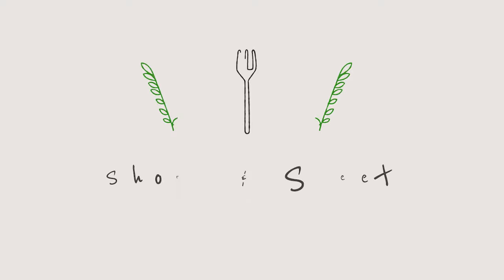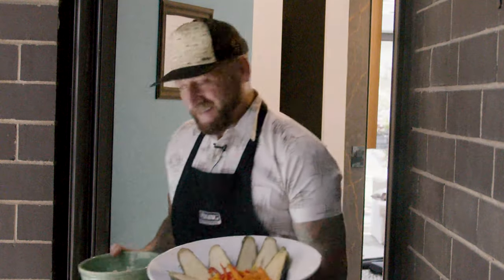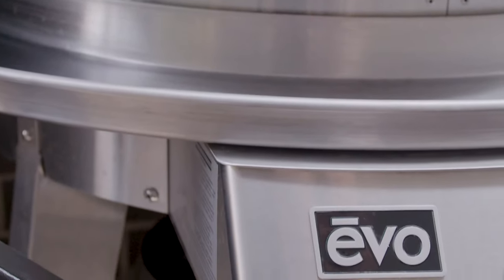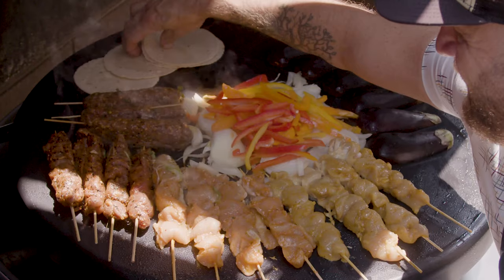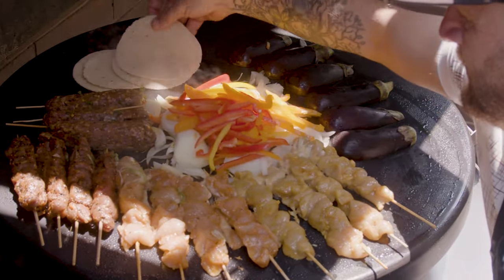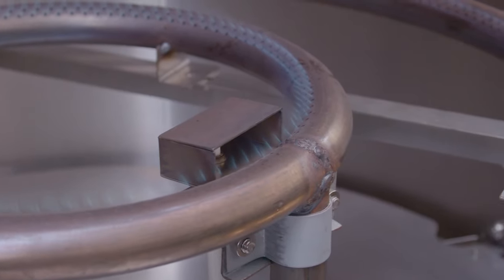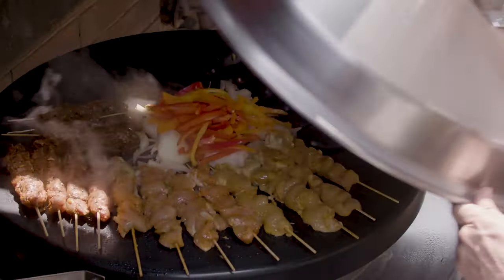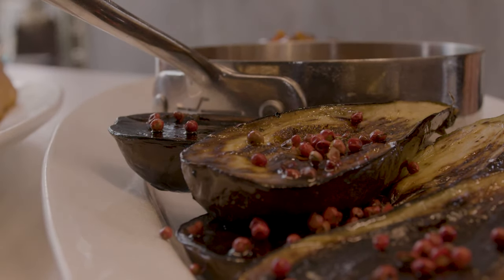The Evo Affinity 30G Outdoor Grill Plate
The Evo Affinity 30G Cooktop is the perfect solution for outdoor kitchens where the emphasis is on social cooking. Foods can be prepared directly on the cooktop, and either separately or simultaneously, pots and pans may be used as in traditional stove top cooking. The 30G has a 30” (762mm) diameter black oil-seasoned steel heated underneath by inner and outer gas tube burners. Evo’s technology allows independent heat adjustment across inner and outer cook surface zones for managing a wide range of menu possibilities. Heat is delivered to each burner via separate inner and outer control knobs.
Edge-to-edge even surface temperatures range from 225ºF to 550ºF (121ºC to 288ºC) from the center to the outside edge without the hot spots and temperature problems prone to traditional square griddles. The burner system has a push button electronic ignition system which ignites both burners simultaneously. A stainless steel drip pan completely surrounds the underside of the cook surface catching all food debris. Separate spill over trays that contain and hold drip pan debris are concealed in front doors at  right and left side of the control panel. Operating on either Natural Gas or Propane LP Gas, the Affinity 30G Cooktop is an ideal solution for creating a social cooking space with any outdoor kitchen.